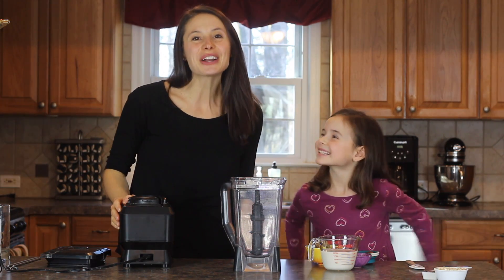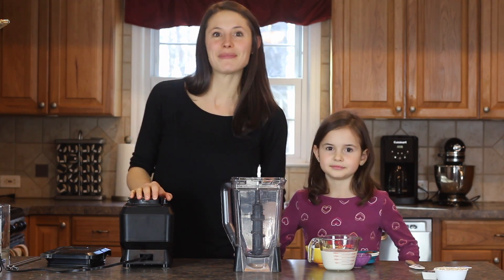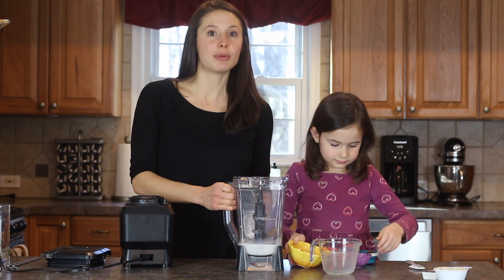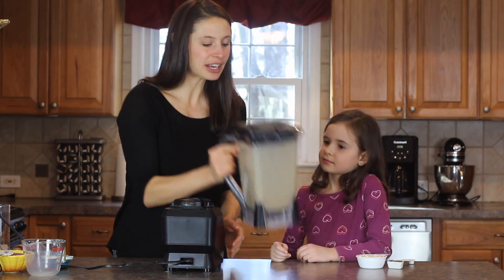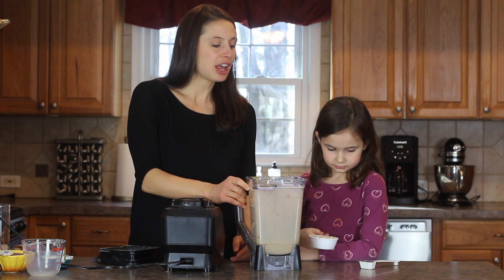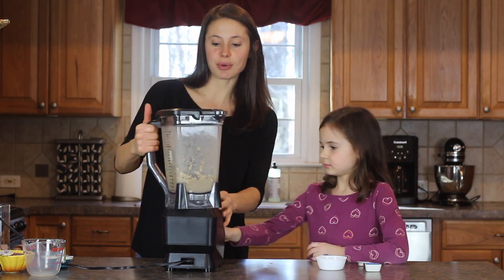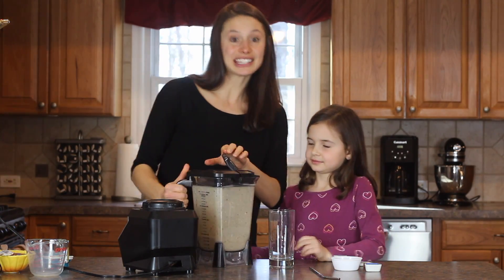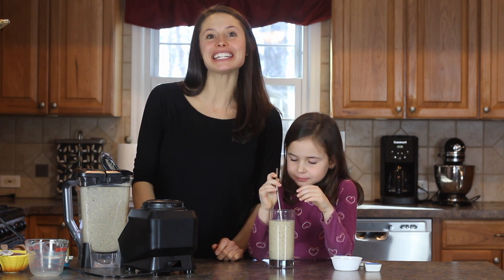How to make a Chocolate Chip Cookie "Milkshake"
Join us as we make a Chocolate Chip Cookie "Milkshake"!

Can't decide between making chocolate chip cookies or a milkshake? Then this is the recipe to make! It's sweetened only with fruit, so you could even make it for breakfast!!

Ingredients needed:
🍎 1 frozen chopped ripe banana
🍎 1 cup unsweetened nut milk
🍎 1/2 cup pitted dates, softened
🍎 2 teaspoons almond butter
🍎 1 tablespoon cacao nibs

Supplies needed:
🏠  Measuring cups and spoons
🏠  Spatula
🏠  Blender
🏠  Cup

Don't forget to check with an adult before starting, and always be safe!

Eat Dessert First: 50 Gluten-Free Family Friendly Recipes Sweetened Only By Nature